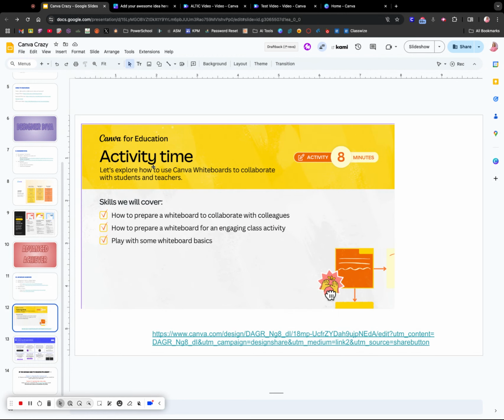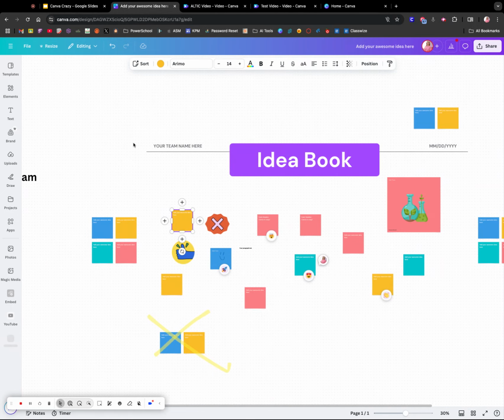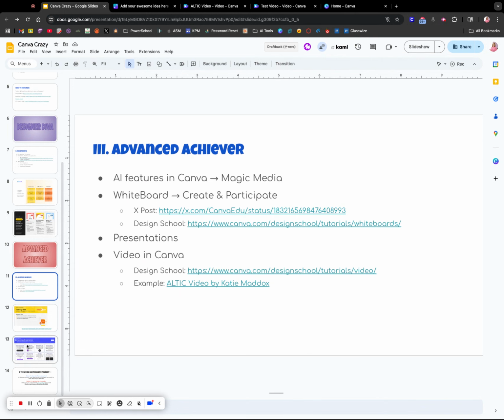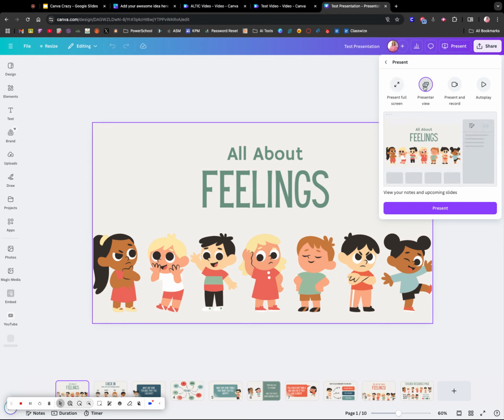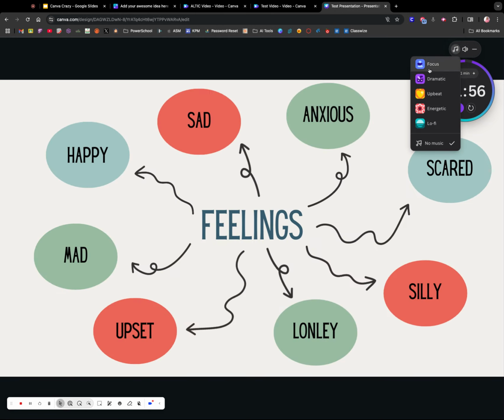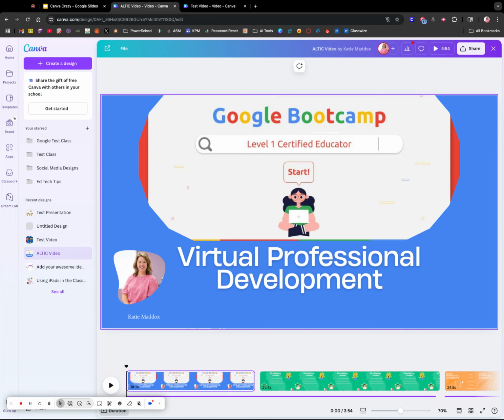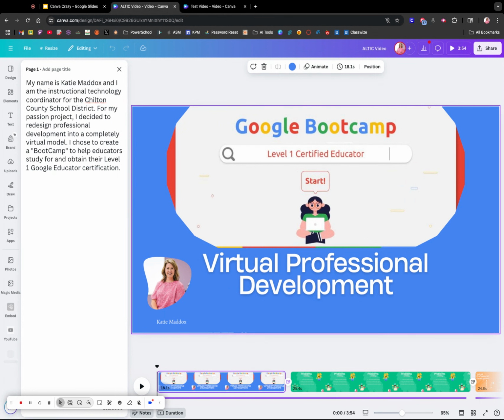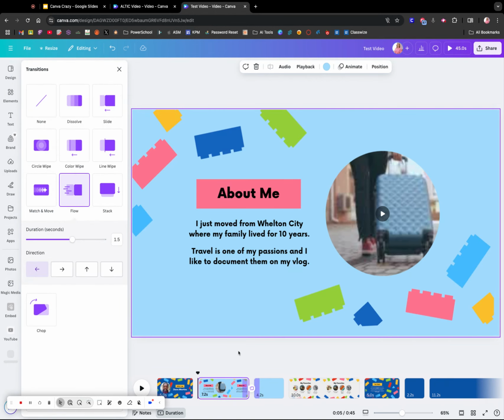Advanced Achiever Video 11/13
Last session of the Canva Crazy Mini-Series on advanced features in Canva such as presentations, whiteboards, and creating videos